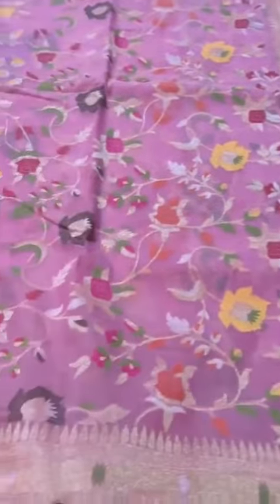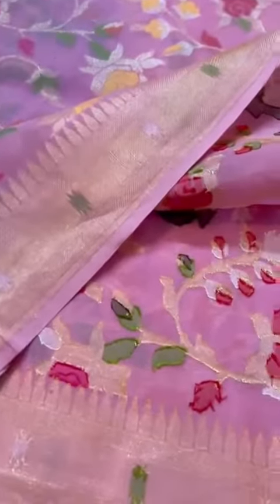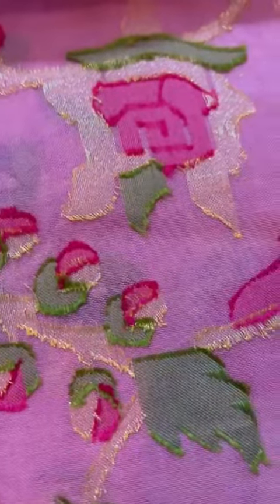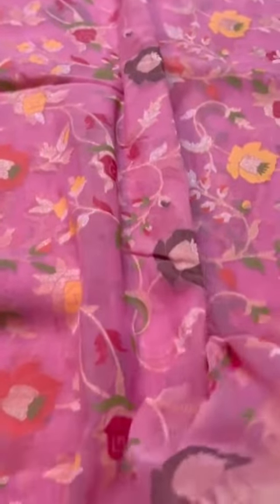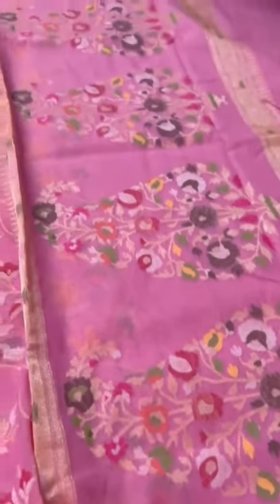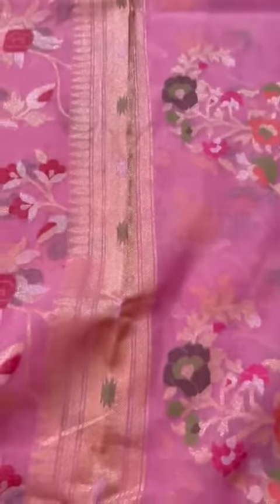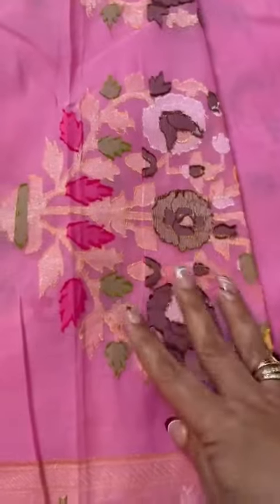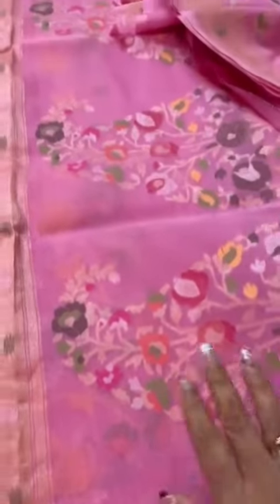Cotton Cutwork jamdani saree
"Floating through the day in this ethereal pink cotton cutwork jamdani saree, where every weave tells a story of craftsmanship and grace. Let the threads speak louder than words. 💖✨

✨ Happy Shopping! ✨

Happy shopping!